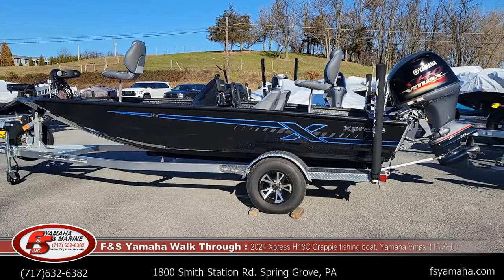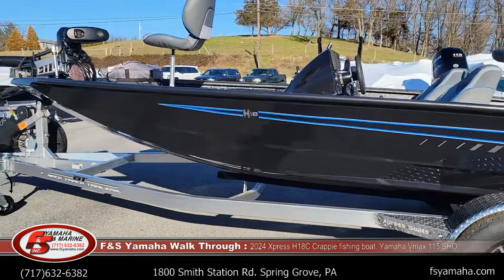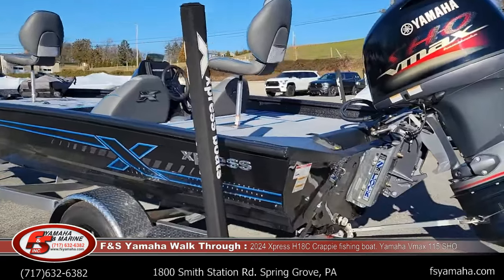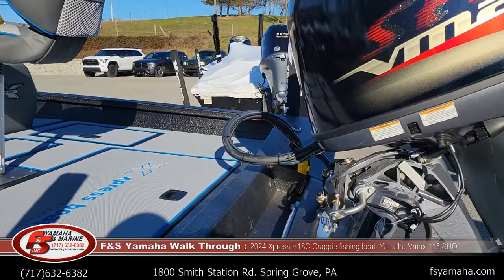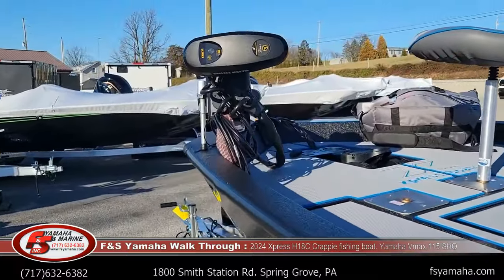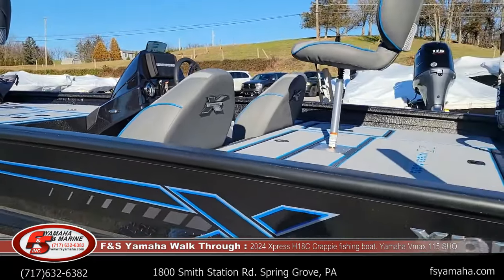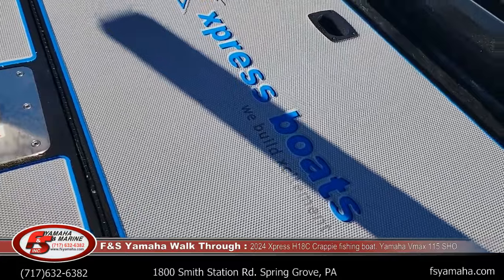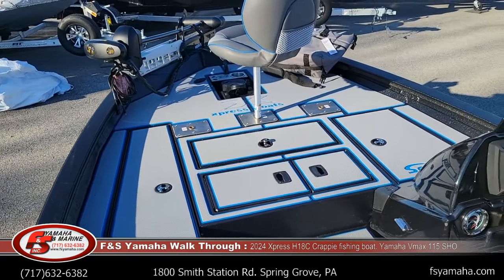2024 Xpress H18C Crappie fishing boat Yamaha Vmax 115 SHO F & S Yamaha, Hanover PA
1800 Smith Station Rd
Spring Grove, PA 17362